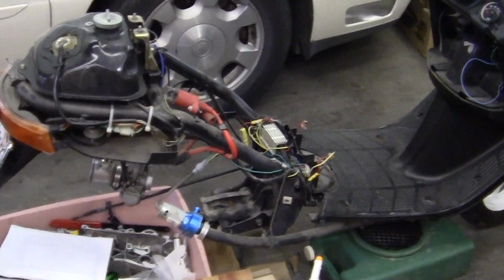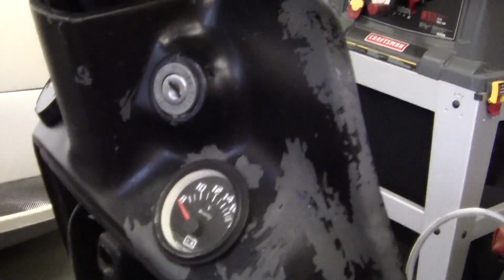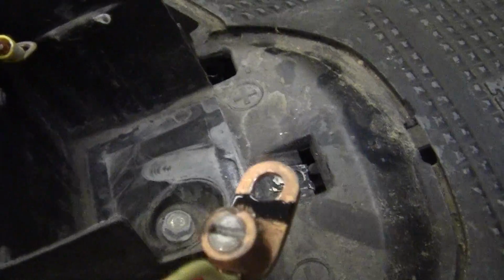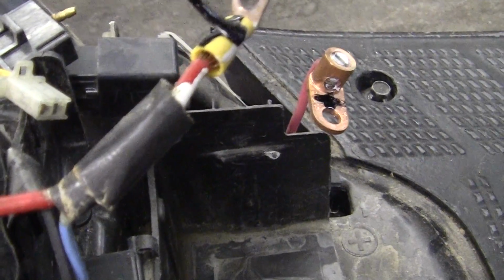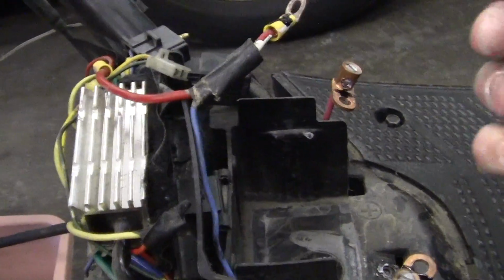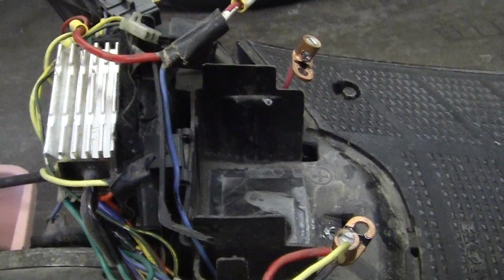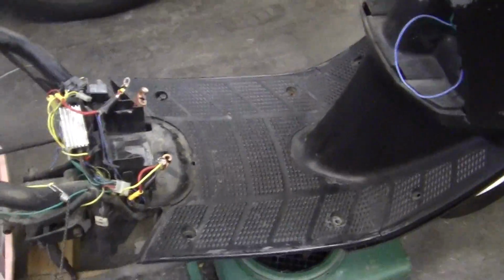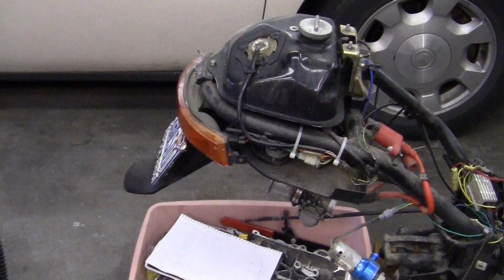209 - Operation Honda DIO= 120cc STROKER ENGINE.